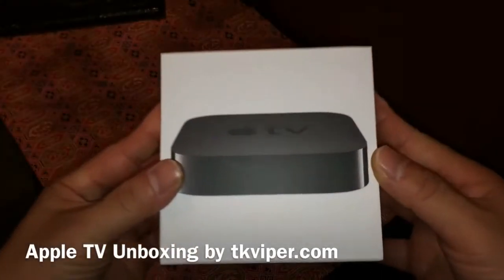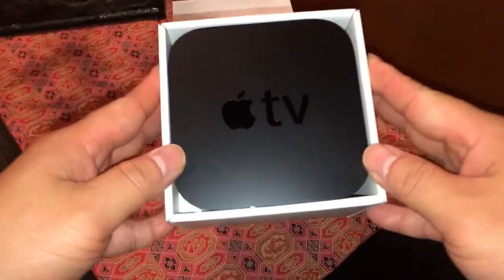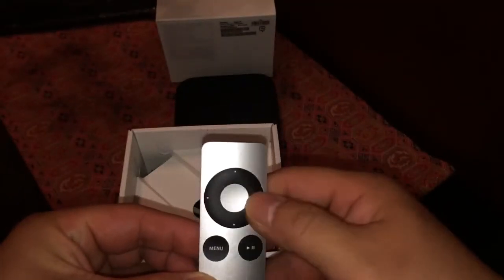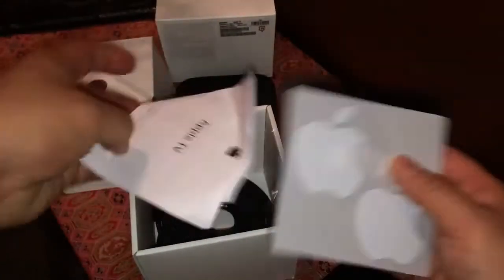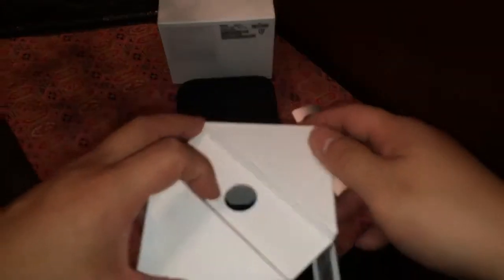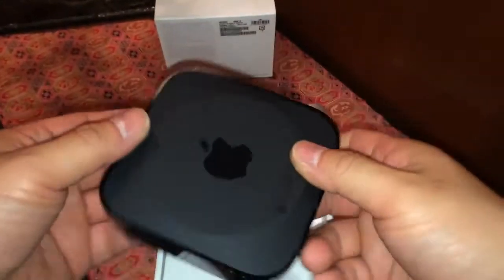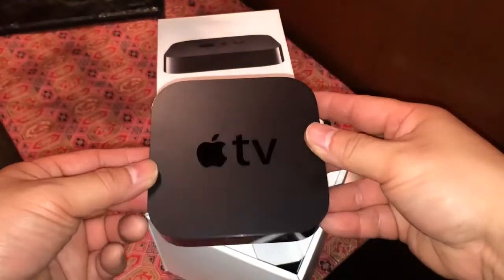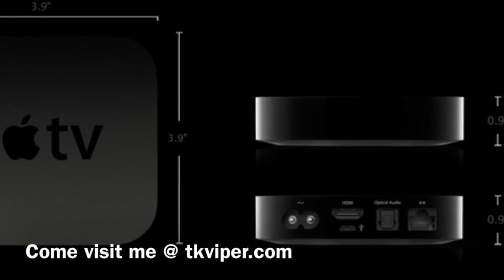Apple TV Unboxing & Quick Look by tkviper.com